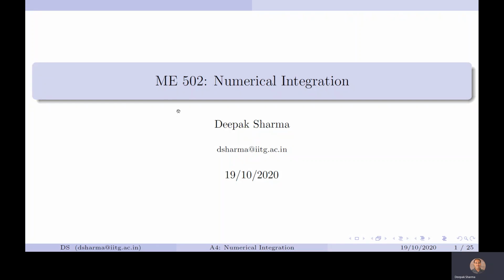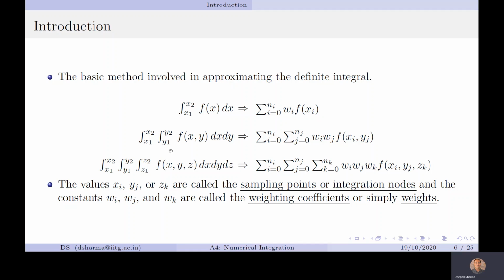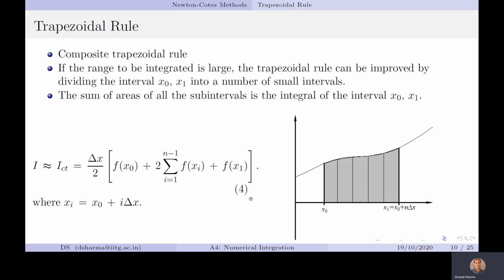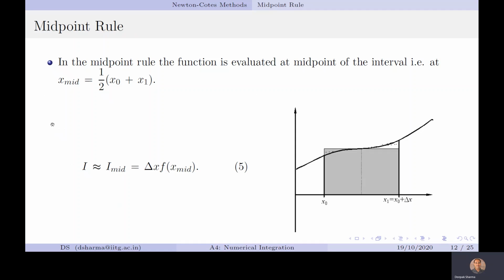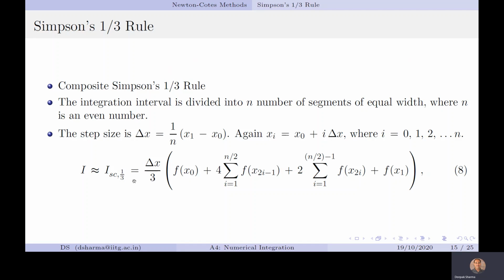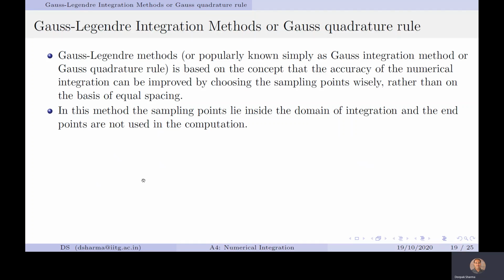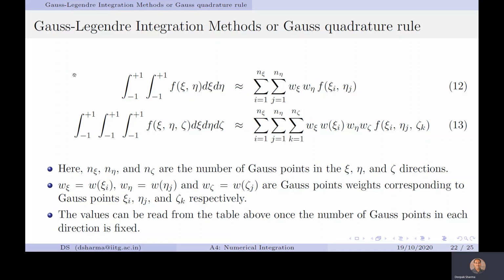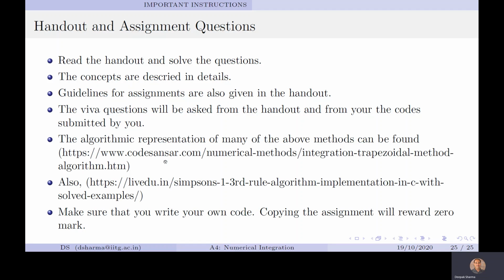ME 502: Numerical Integration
Newton-Cotes Methods
Gauss-Legendre Integration Methods or Gauss quadrature rule
Important instructions for assignment